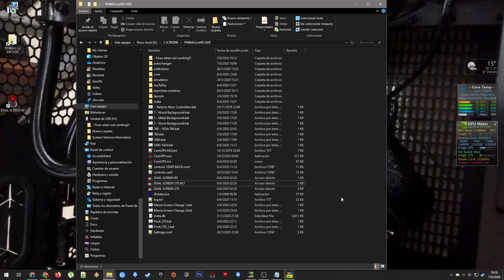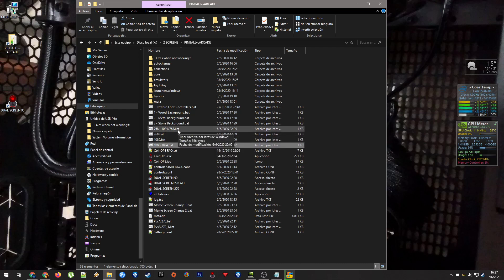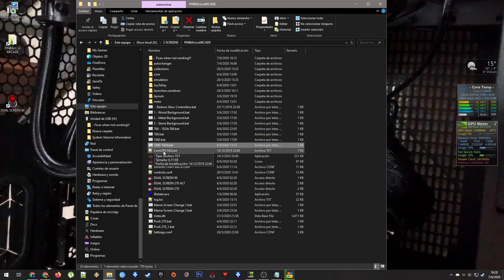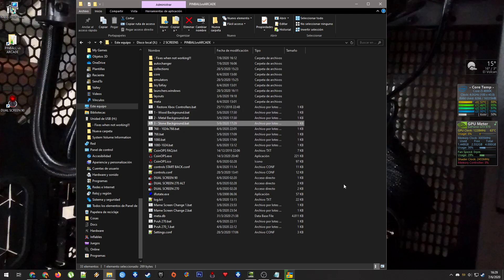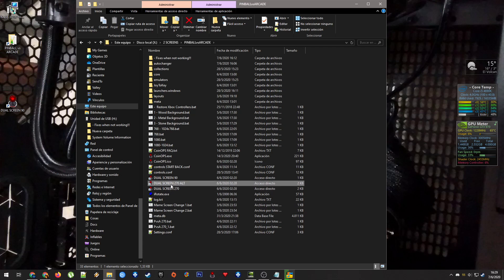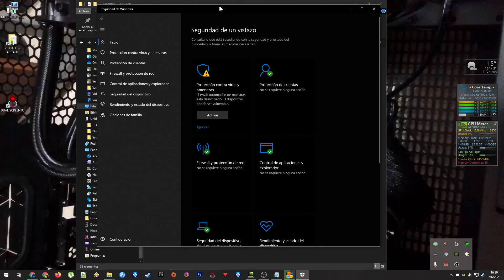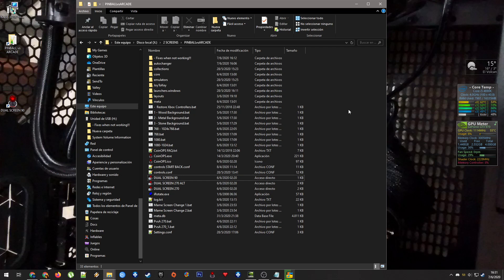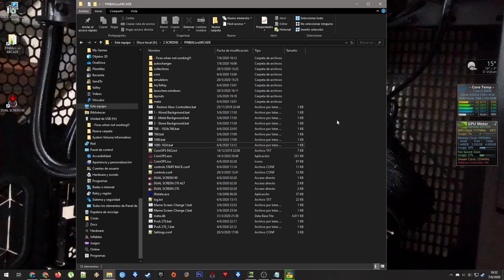Pinball vs Arcade Dual Screen Mod Setup and Instructions - Easy!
So, this is it guys... Dual Screen "kinda" support for PvsA...

FIX FOR THE SETTINGS BAT FILES, EXTRACT AND REPLACE IN THE MAIN FOLDER:

At Launch it will work for this 2 screens resolutions:
Screen 1 (1360x768) Screen 2 (1024x768),
Screen 1 (1360x768) Screen 2 (1360x768),
Screen 1 (1920x1080) Screen 2 (1280x1024),
Screen 1 (1920x1080) Screen 2 (1920x1080).

If you have a comment please, i'll love to see it.

I'm not in the MAIN COINOPS TEAM, but props to them for the original PvsA release and all the work that they are doing in the Community, like Next 2.